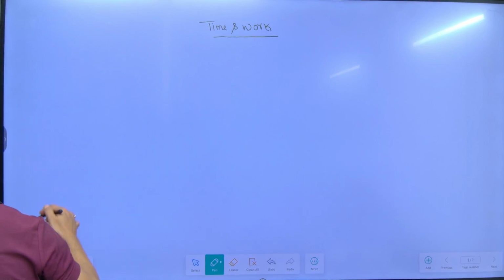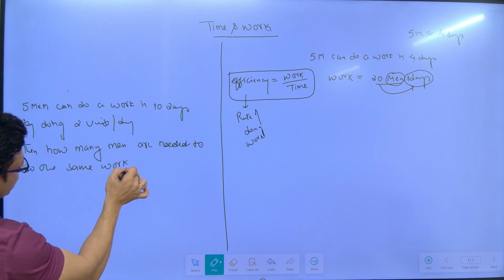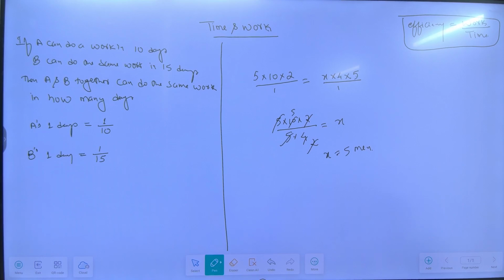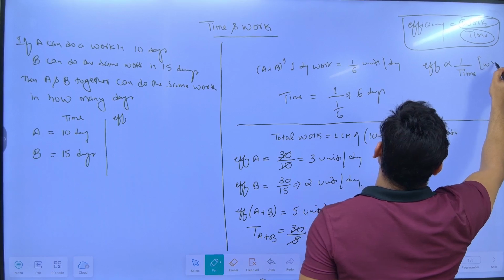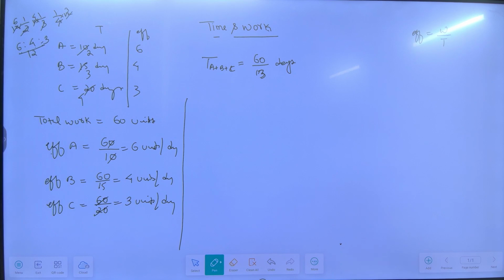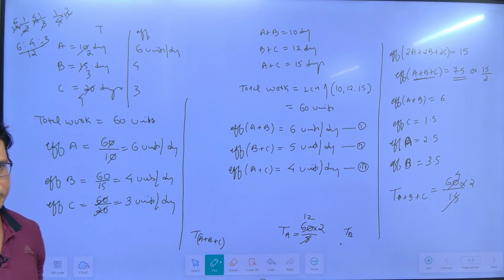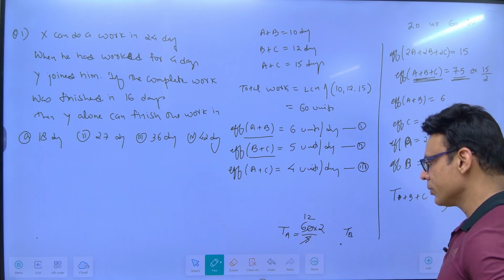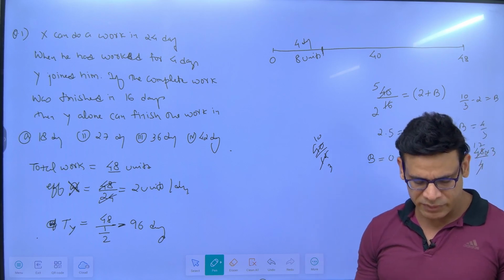"Don’t Miss These Time & Work Shortcuts- SSC & CAT Must-Know!" Time and Work for CAT and GOA-SSC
WARNING: Don't Tackle GOA-SSC Time & Work Without This Video! Time and Work Solved Problems For GOA-SSC.
Struggling with Time & Work problems in CAT or GOA-SSC exams? 😟 This video simplifies complex scenarios like man-hours, pipes, and alternate working days with step-by-step hacks and shortcut tricks. 💥
Whether you’re tackling ratios of efficiency, work completion timelines, or tricky reverse questions, this guide helps you solve in seconds—not minutes. 📉
✨ Includes visual explanations, question breakdowns, and exam-style problems.
🎯 Perfect for both quick revision and concept clarity!
Watch till the end for the Golden Rule of Time & Work that exam toppers swear by. 🤫

What you'll learn:
How to approach various Time & Work problem types.
Simple methods to calculate efficiency and shared work.
Time-saving tricks for complex problems.
Common pitfalls to avoid in GOA-SSC exams.

📲 𝗖𝗢𝗡𝗧𝗔𝗖𝗧 𝗡𝗨𝗠𝗕𝗘𝗥𝗦
🔵 𝟵𝟲𝟱𝟳𝟯𝟭𝟲𝟯𝟯